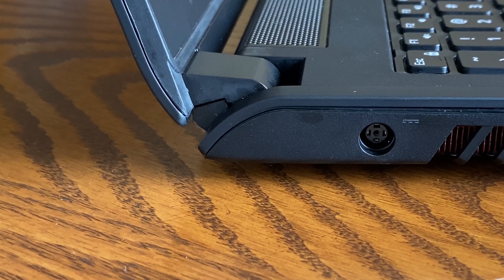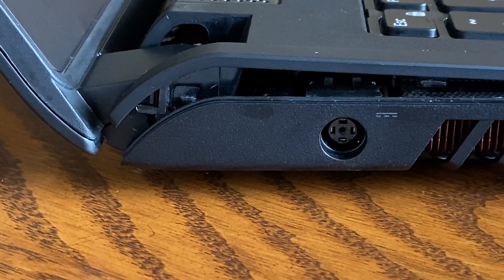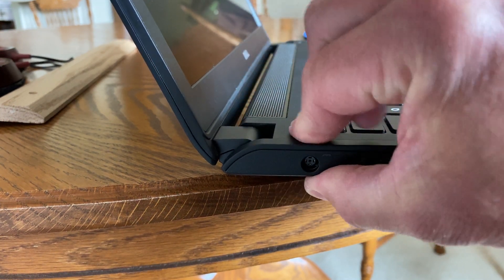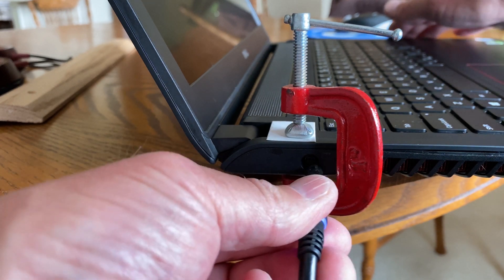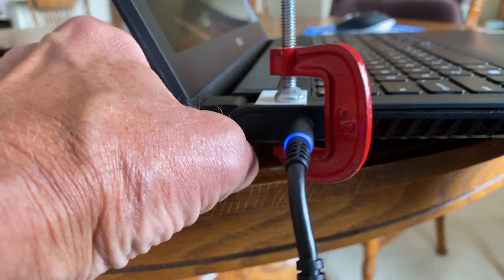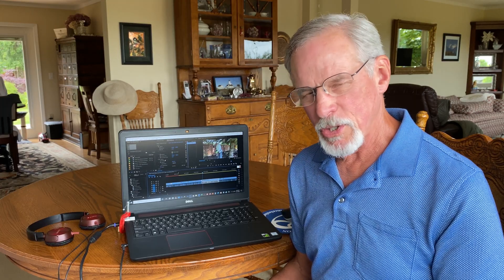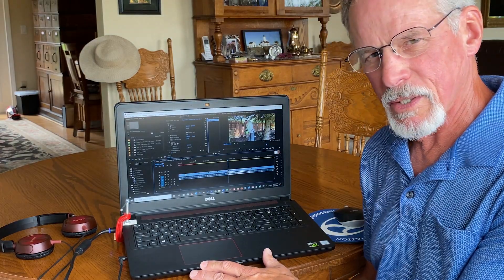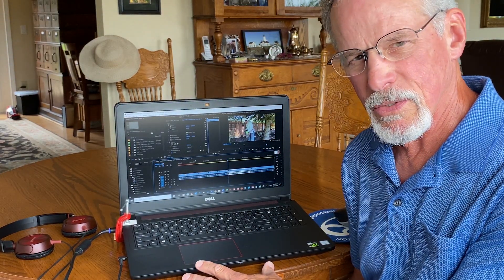What is the Best Computer for editing 4k videos in 2020? – Broken Dell Laptop Hinge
I need to upgrade my Dell Inspiron 7559 laptop. The left hinge is broken and editing 4k videos, especially Apple’s HEVC H.265 format video is incredibly frustrating. This Dell laptop has been an excellent tool for both my part-time wholesale photography business and my YouTube channel since I purchased it almost four years ago in November 2016. At that time, I had retired from my full-time job and we were preparing to sell our house and move from Virginia to Washington State to be near our families. So, I needed a powerful laptop to continue editing and posting videos on my YouTube channel and to make prints for my business while living on the road and in our RV. But now that we have settled down in Sequim, Washington, I no longer need a laptop. Maybe a desktop would be a better solution. Any suggestions?

The software I use for editing videos is Adobe Premiere Pro CC (Creative Cloud), and I use Photoshop CC to edit and print images for my business.

This is Adobe’s recommended specifications for running Premiere Pro on Windows:

Processor: Intel® i5-4590 / AMD FX 8350 equivalent or greater
Graphics: NVIDIA GeForce® GTX 970 / AMD Radeon™ R9 290 equivalent or greater

Thank you for visiting my channel, watching this video and for your comments and suggestions!

Randall